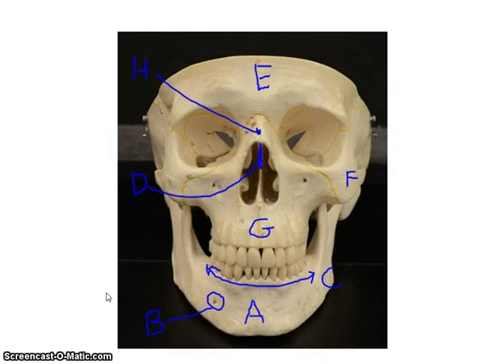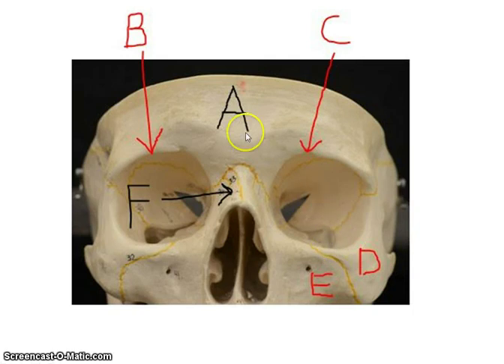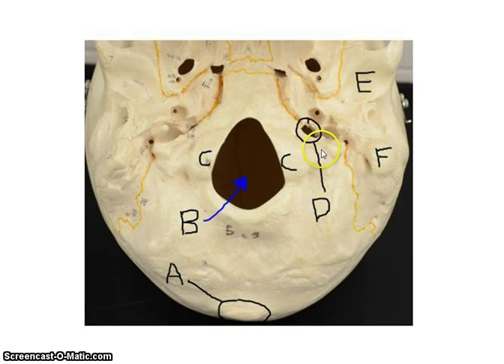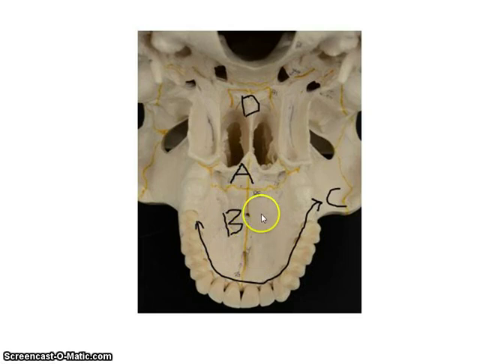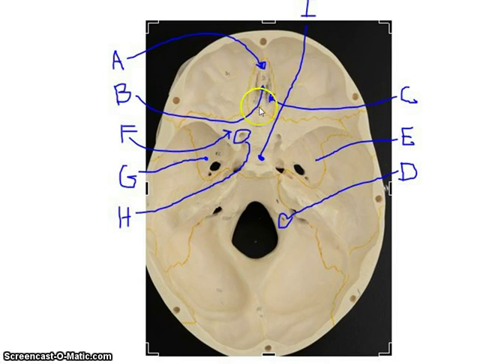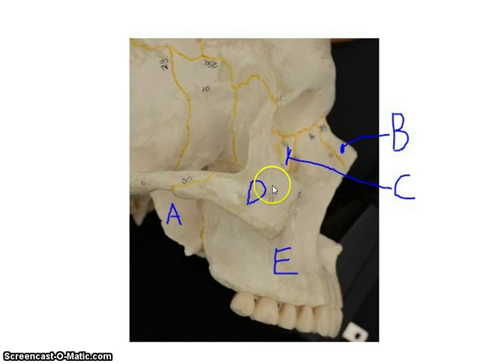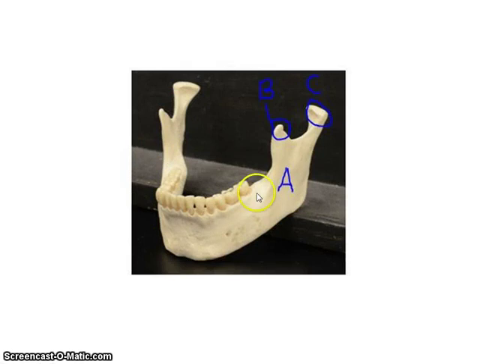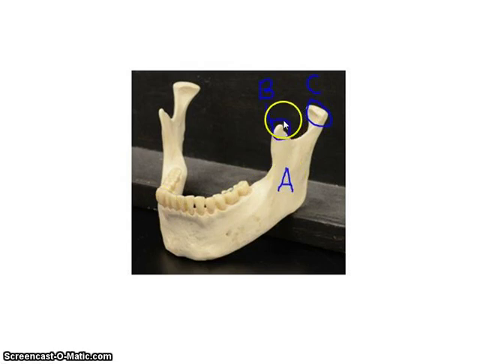Cranium and Face Bones BIOL 111L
Basics of Bone parts BIOL 111L